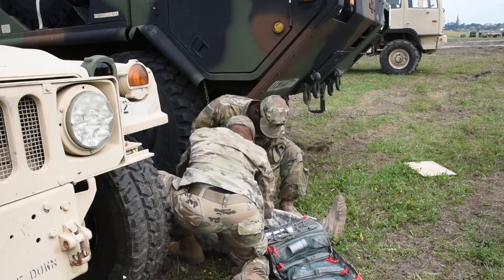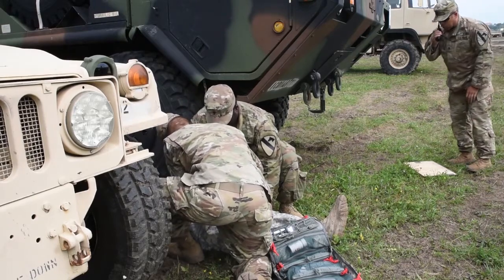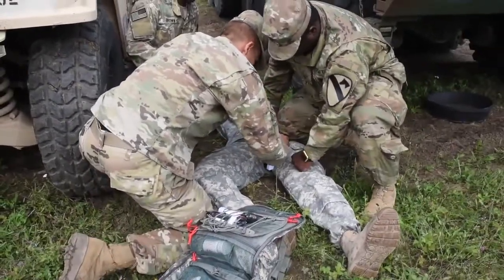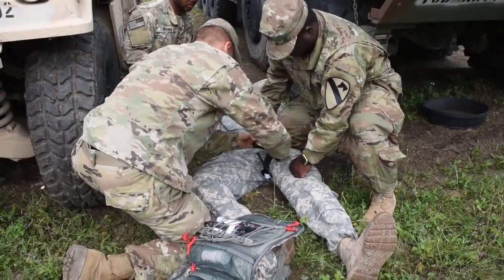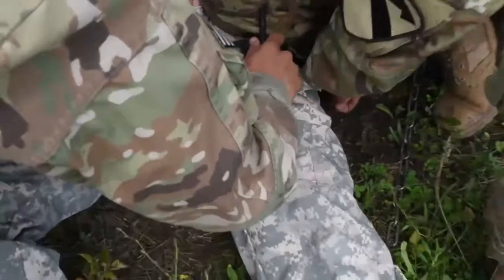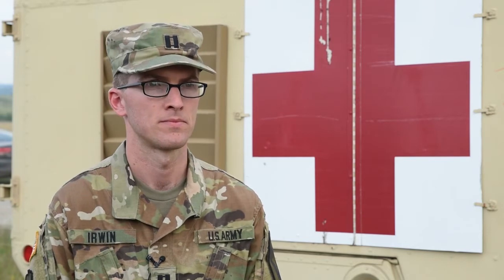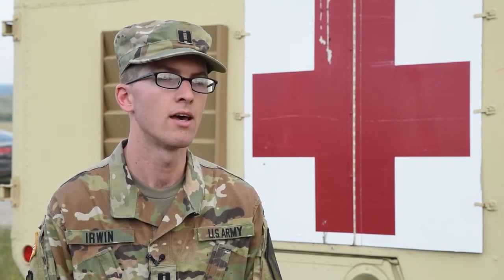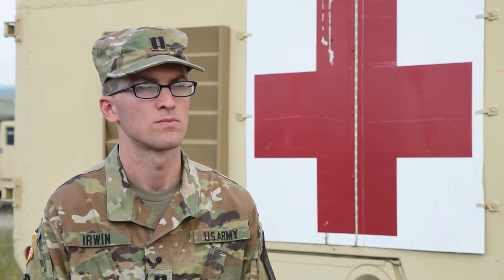BROLL Saber Getica MEDEVAC Simulation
Credit: Spc. Kelsey M Little | Date Taken: 07/08/2017
NATO Allies and partners continue to train together in Eastern Europe to improve interoperability and ensure security and stability throughout the region.